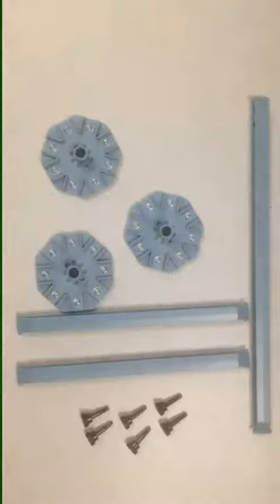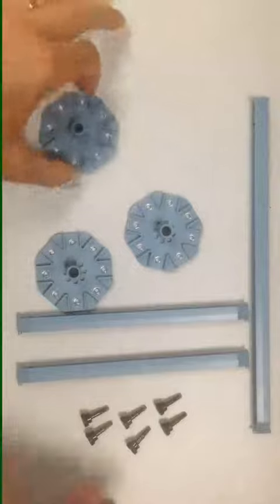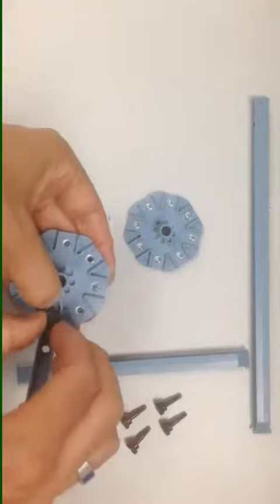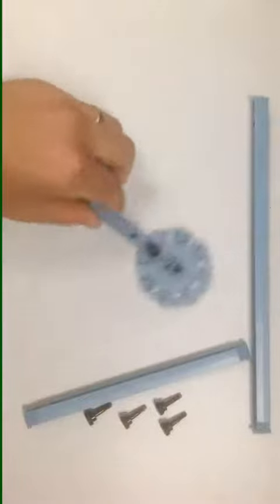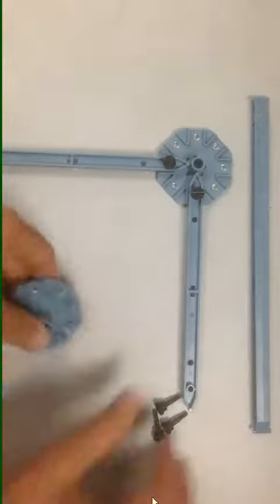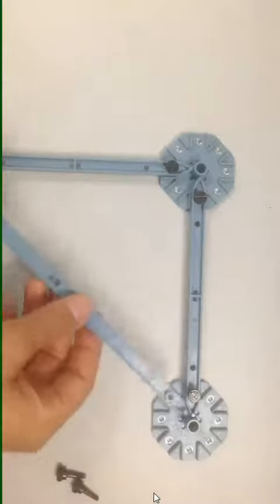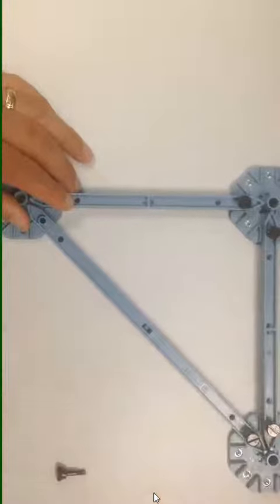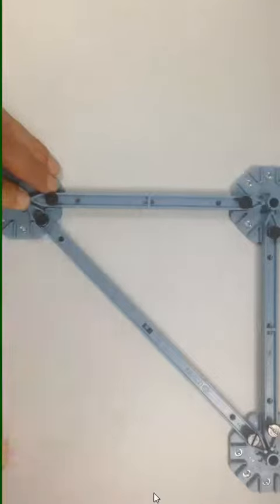Construct a Simple Truss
How do I construct a simple triangle truss using components from the PASCO scientific Structures systems.